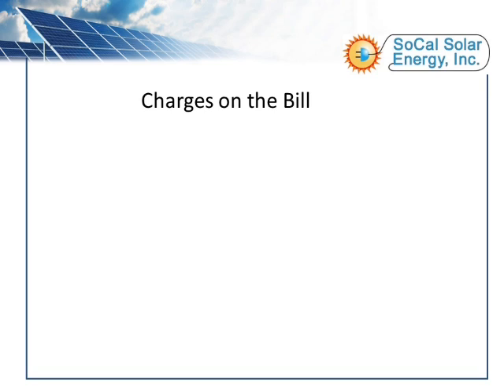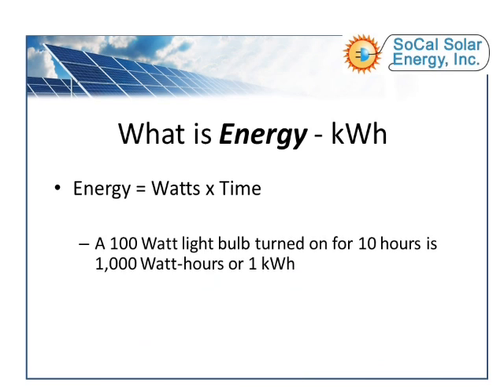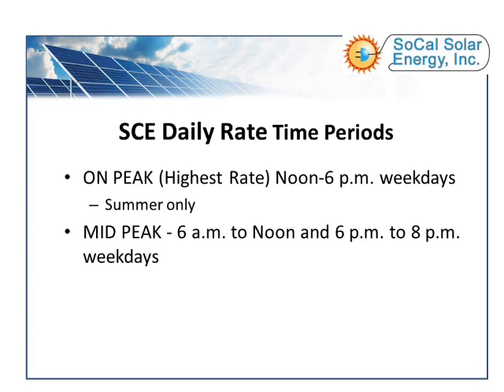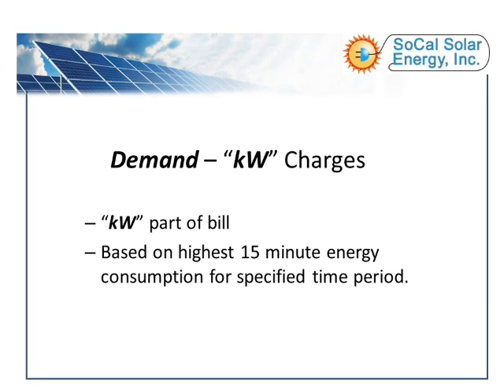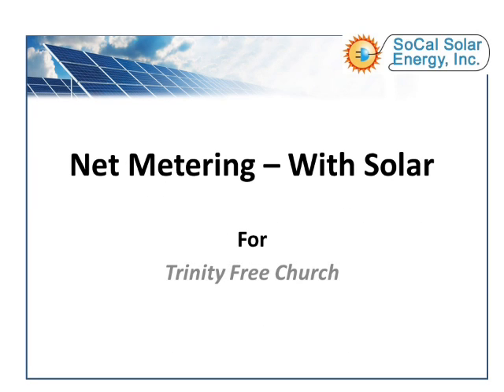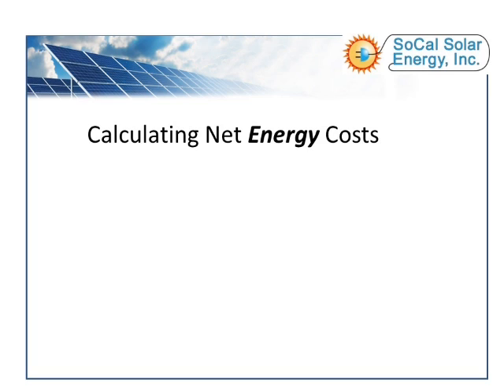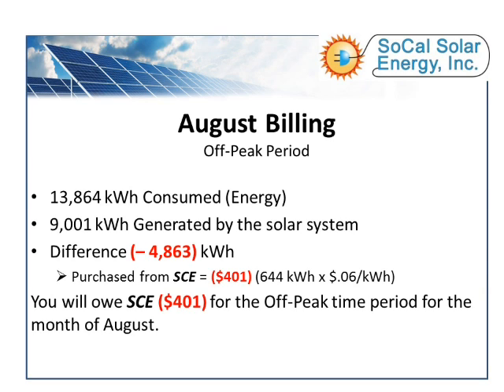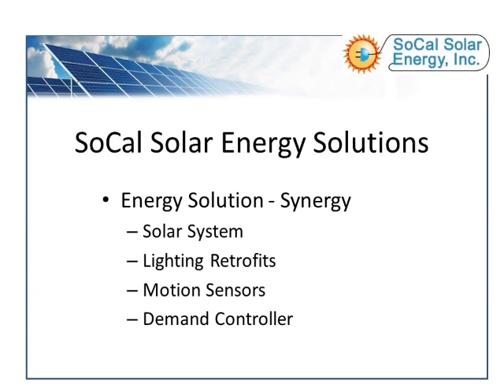Net metering Explained